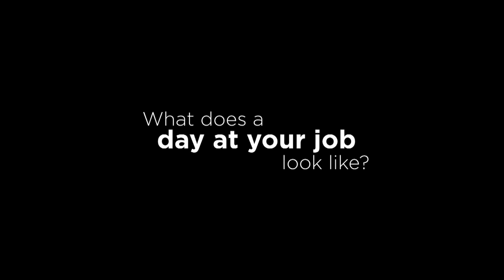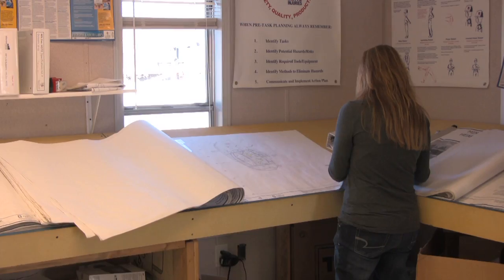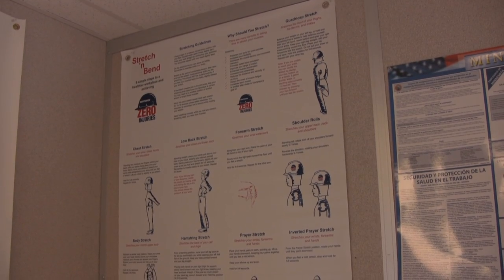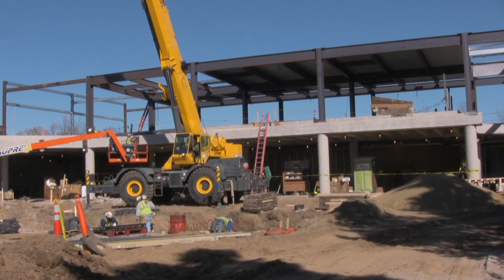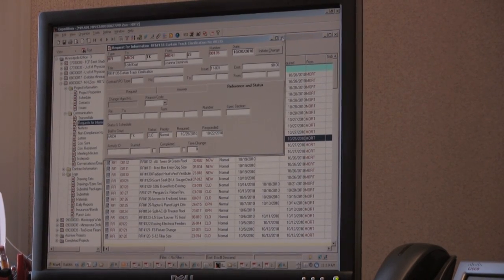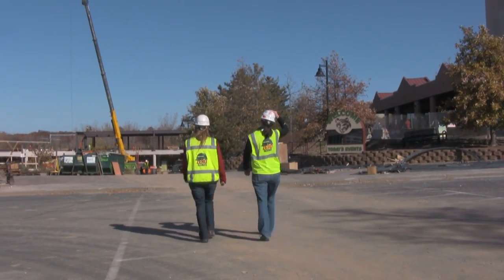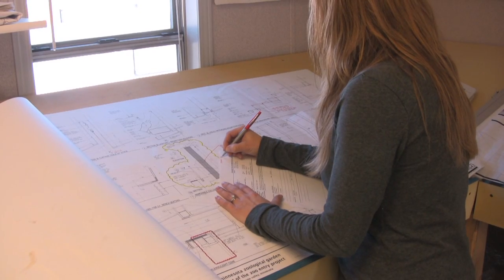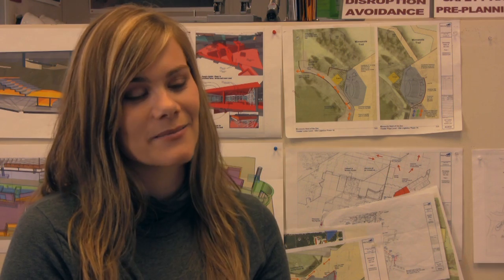Construction Project Manager | CAREERwise Education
Some buildings or structures are constructed to be energy-efficient, or are made with sustainable materials. Construction project managers oversee these green projects. Meet Joanna Slominski, a construction project manager with Mortenson Construction.